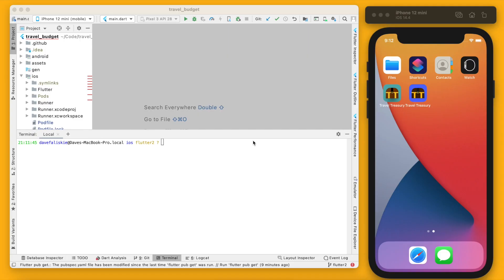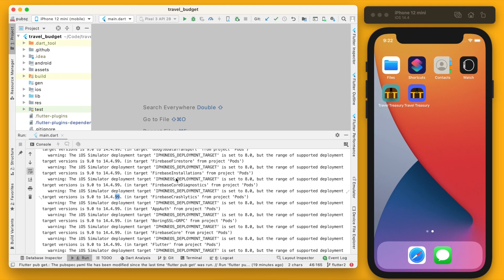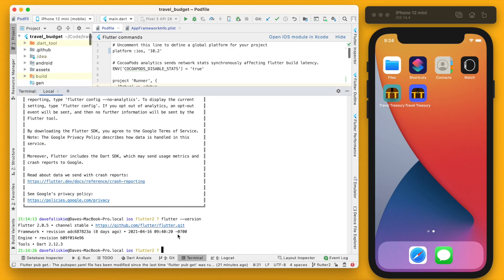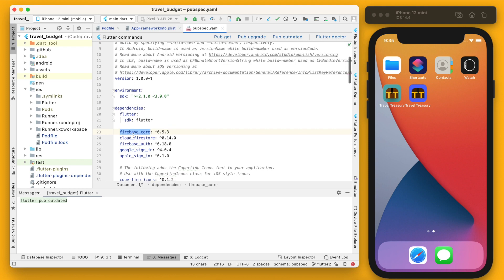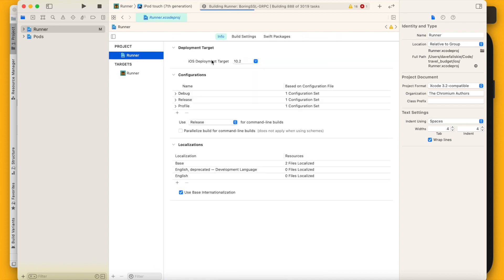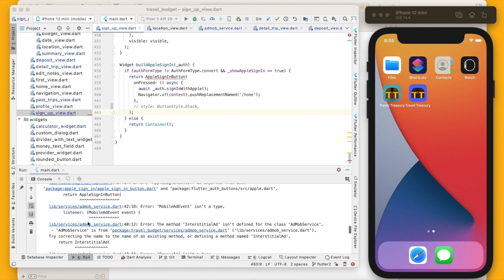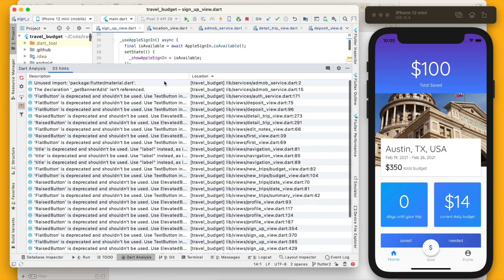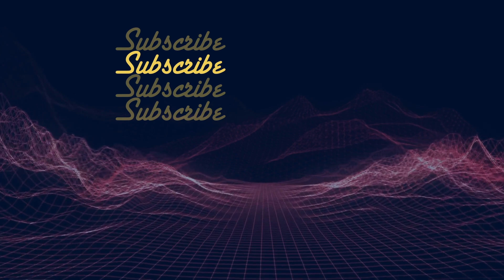How To Upgrade An Existing App To Flutter 2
In this video see how to migrate from flutter version 1.20 to flutter 2.0. I'll show you exactly the issues I ran into and how to solve them.